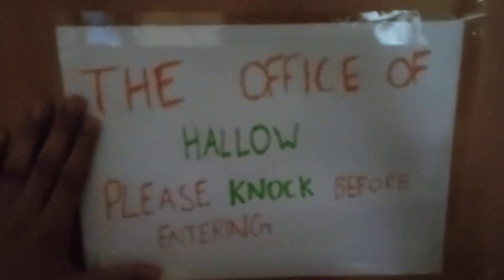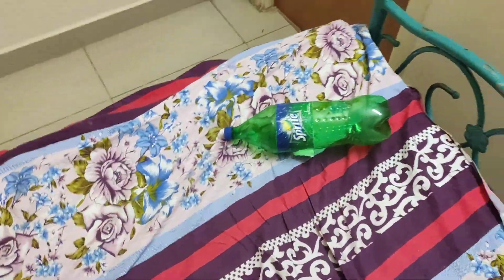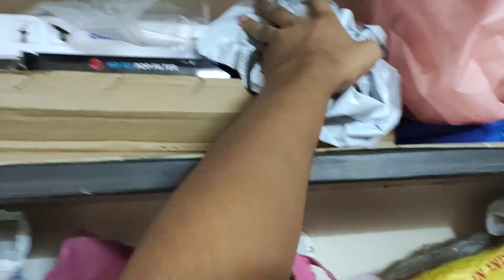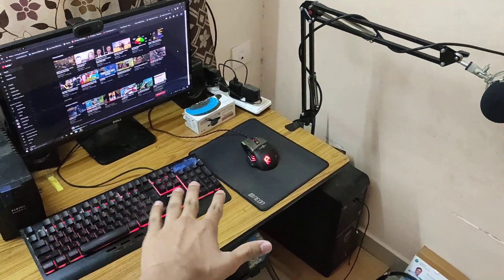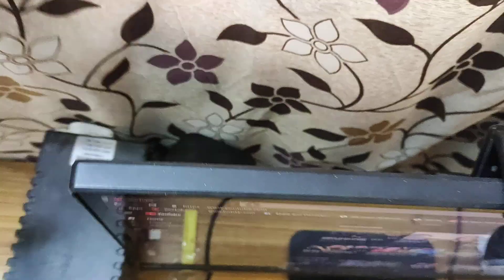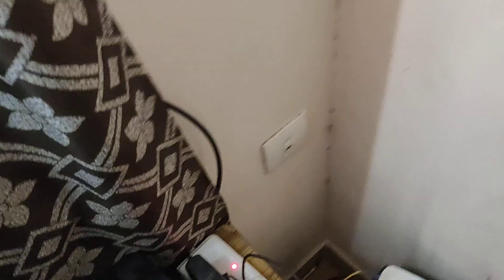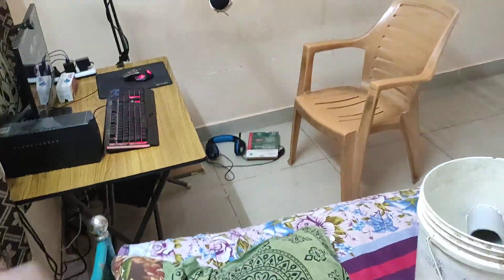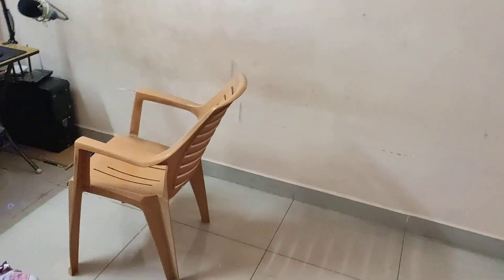250 SUBSCRIBERS ROOM TOUR! | SPECIAL VIDEO | THANKS FOR THE 250 😍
250 Sub special room tour!!!  It is a little late but u really wanted to upload it. This video has 1080p so enjoy!!
I didn't have my pc so i couldn't edit this video :(
Anyways,  have a great day :)
If you enjoy my vids,  you know what to do😉
Peace out